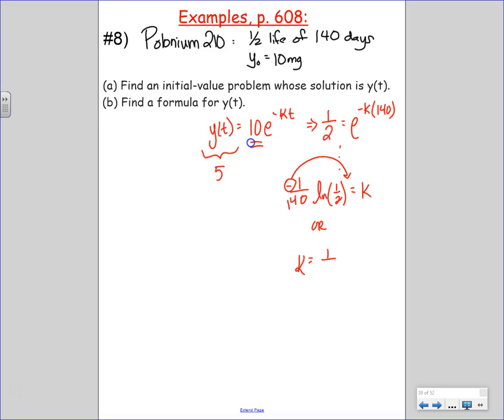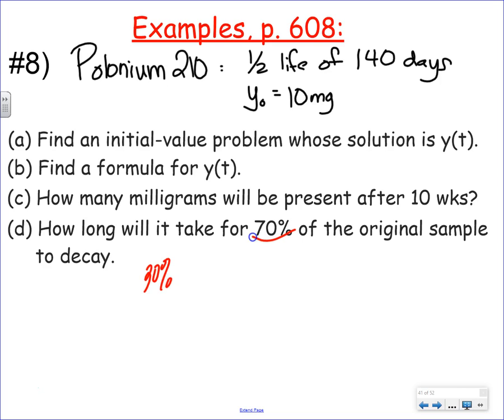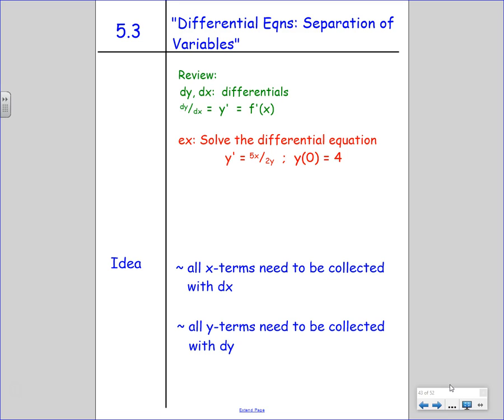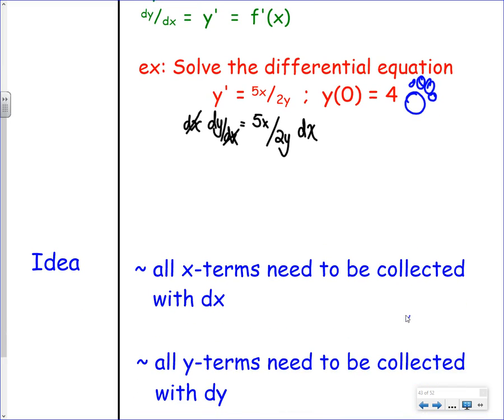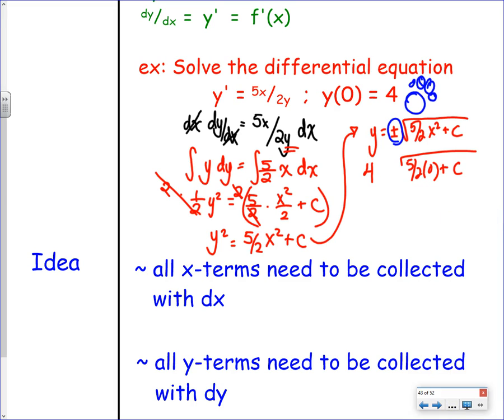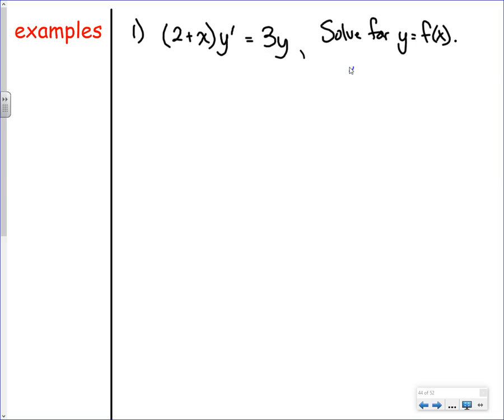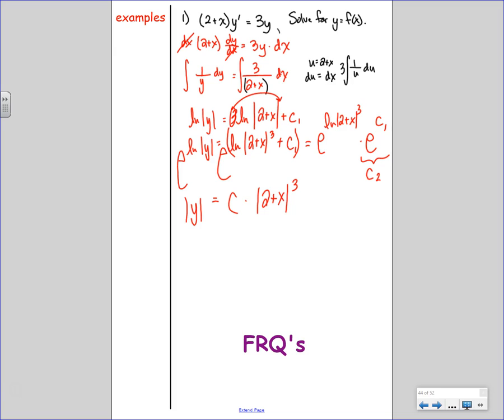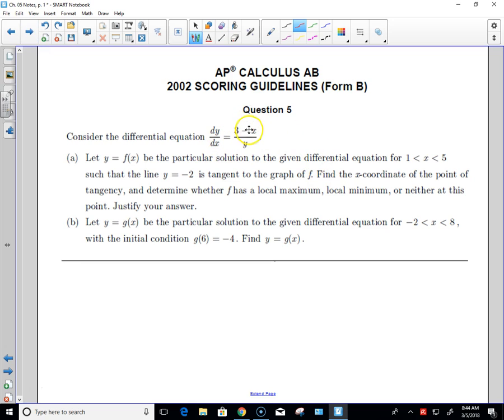CalcAB 03 05 18